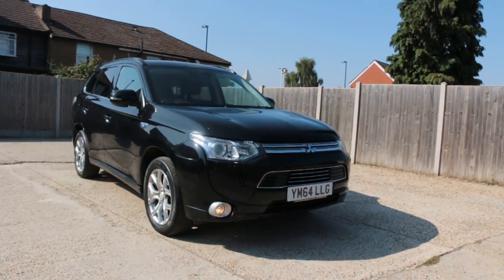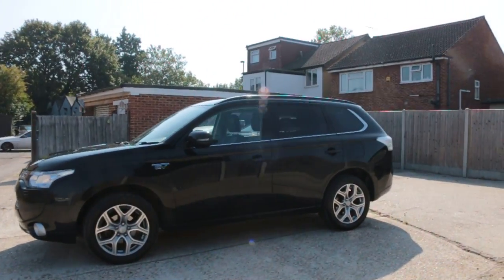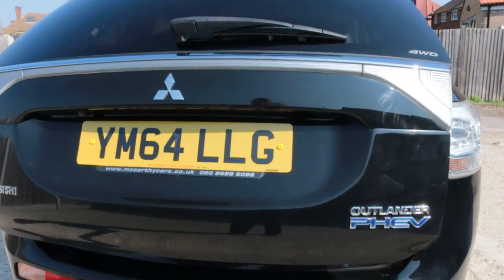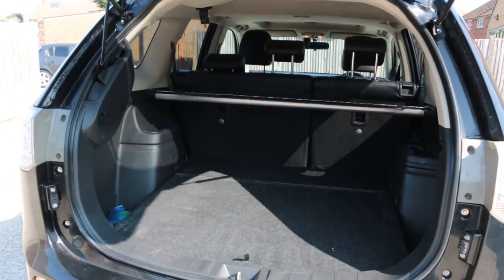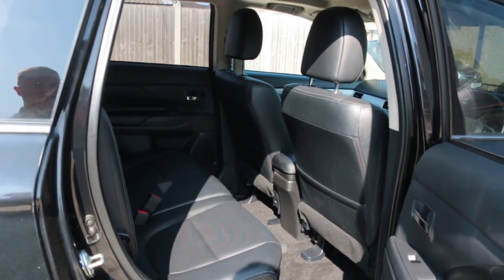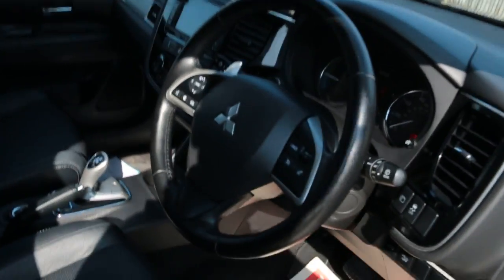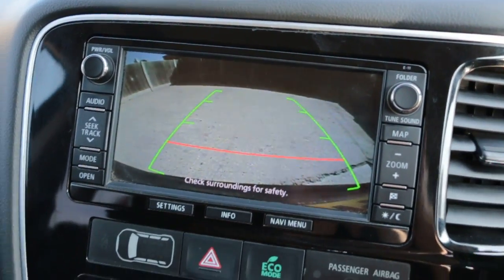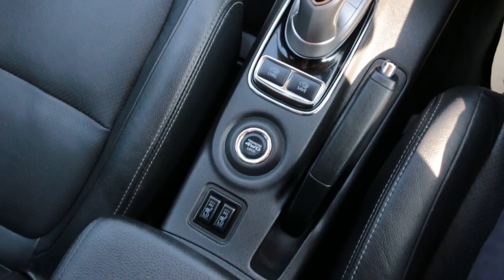Mitsubishi Outlander GX4h 2.0 5dr SUV Automatic Petrol Plug-in Hybrid YM64 LLG